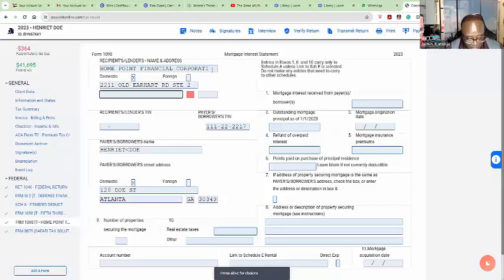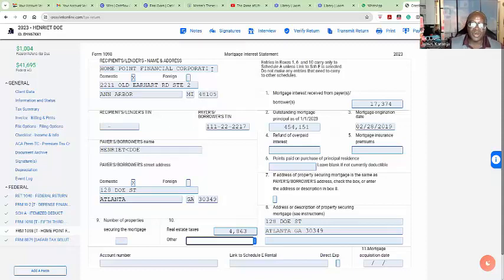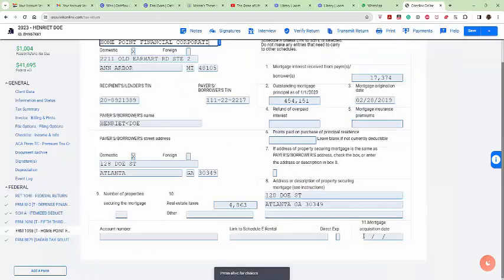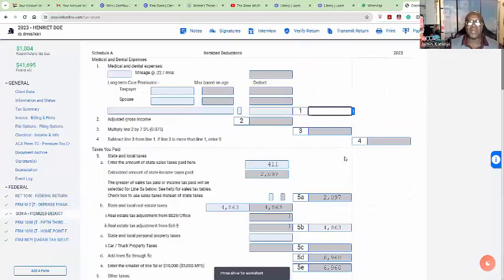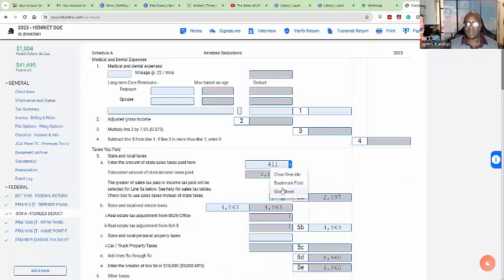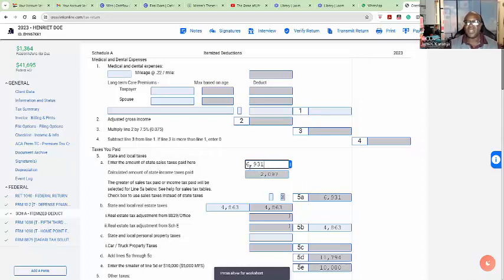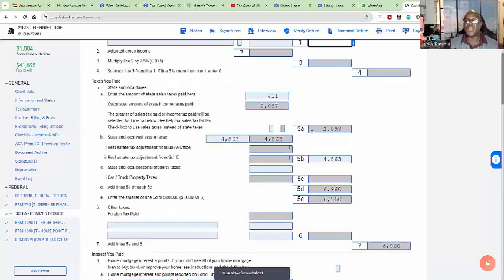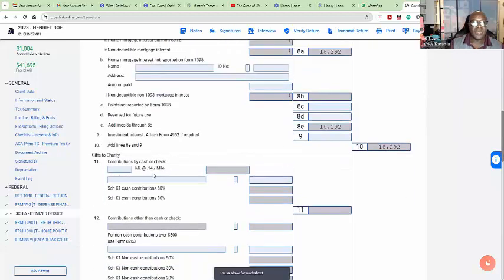34 Schedule A 1040 Preparation Module 5; Part 3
Schedule A 1040 Preparation-Itemized Deductions